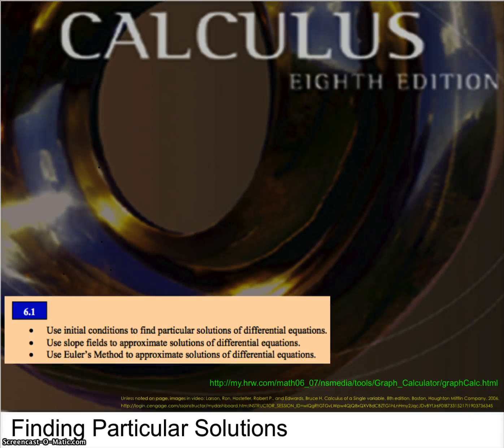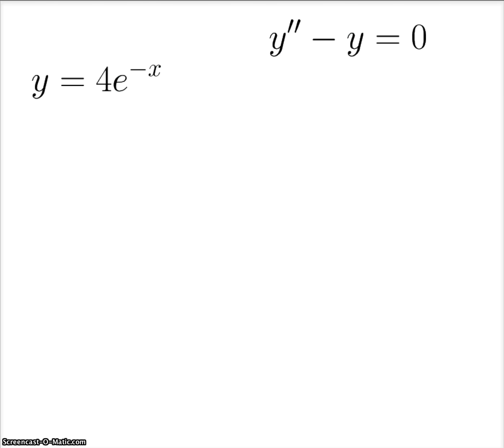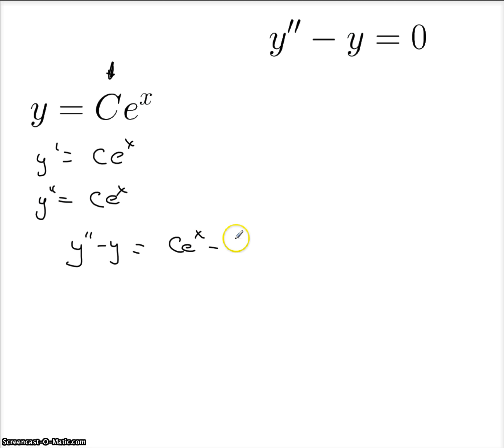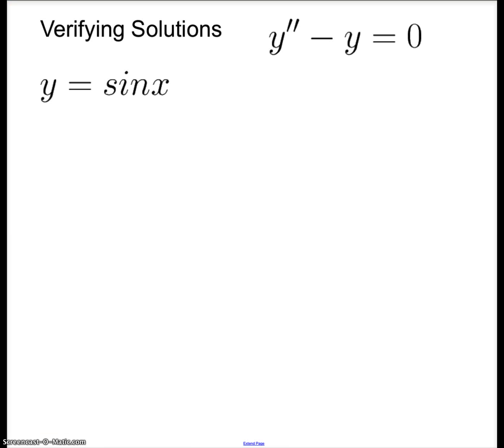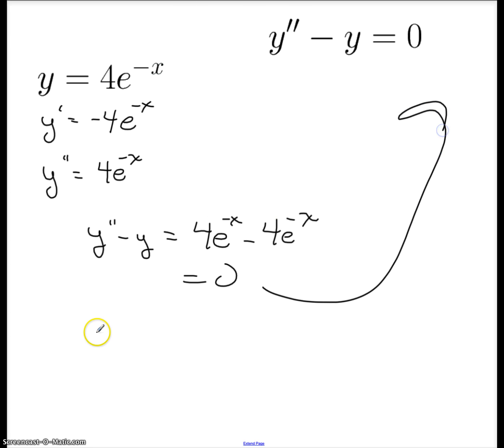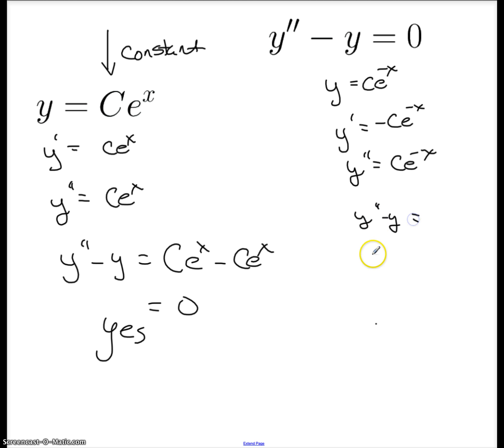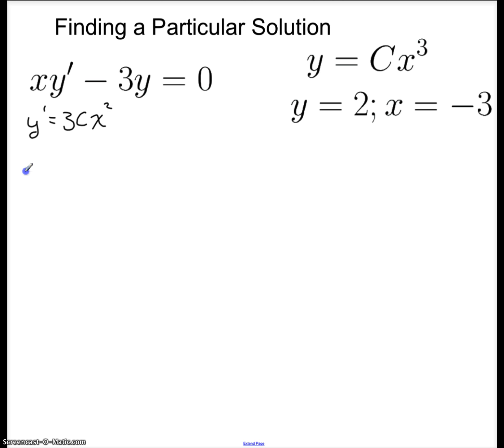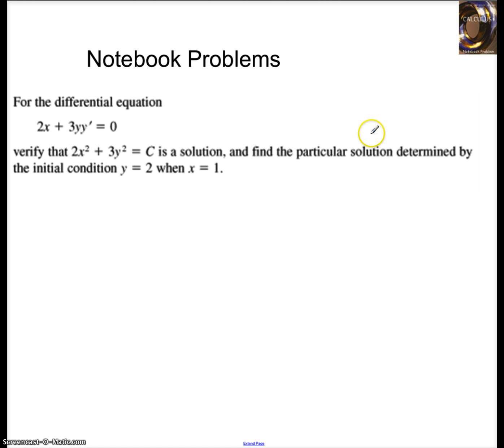6.1.1 Finding Particular Solutions